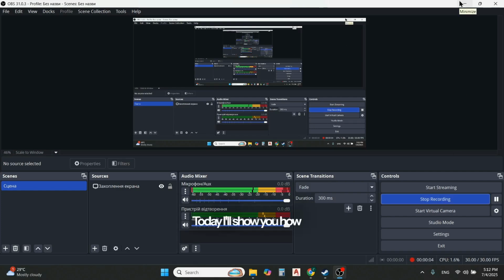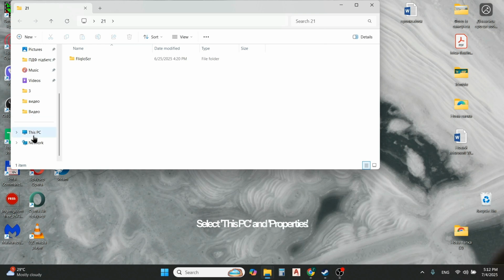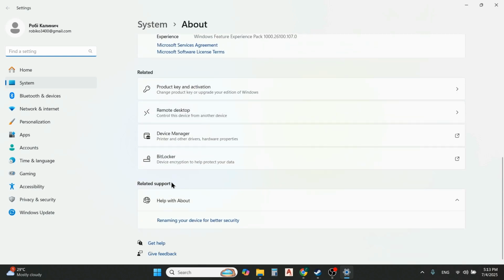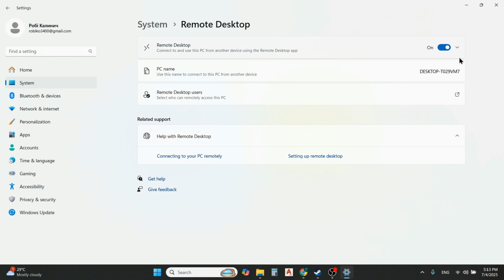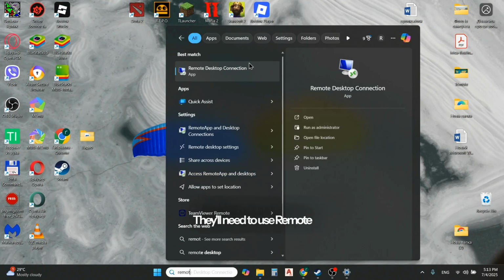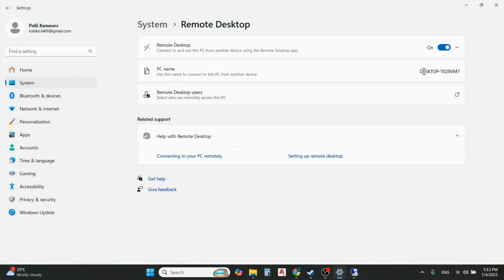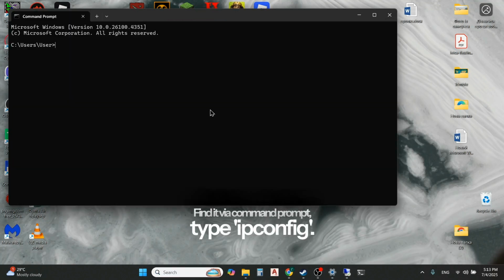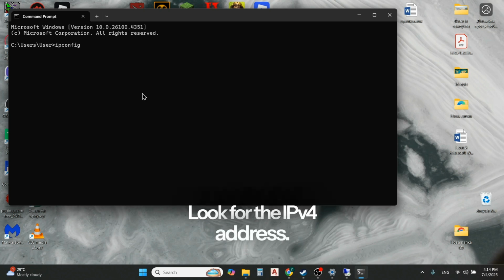How to Set Up Remote Desktop on Windows 11? Easy Step-by-Step Guide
Want to access your PC remotely using Windows 11? This video will show you how to set up Remote Desktop quickly and easily. Learn how to enable Remote Desktop, configure network settings, and connect from another device. Perfect for working from home or accessing your files from anywhere.